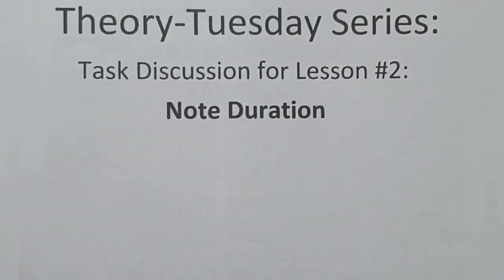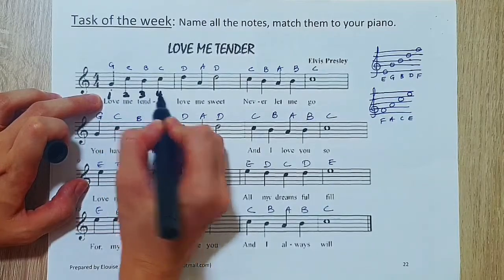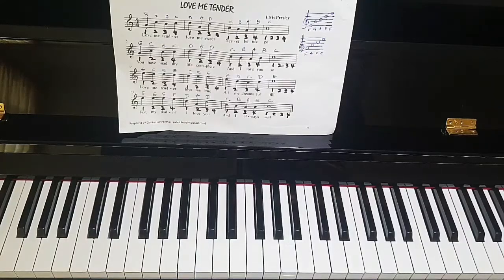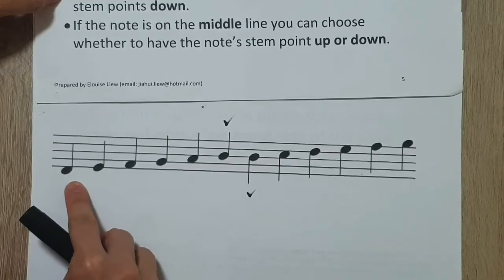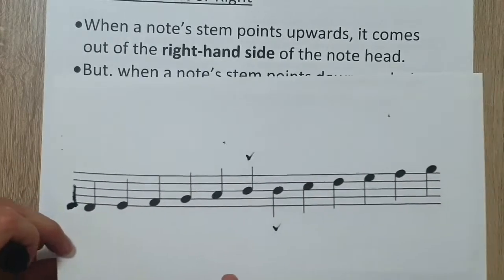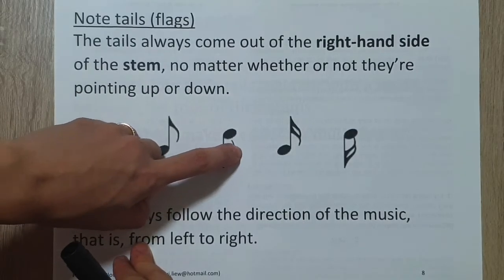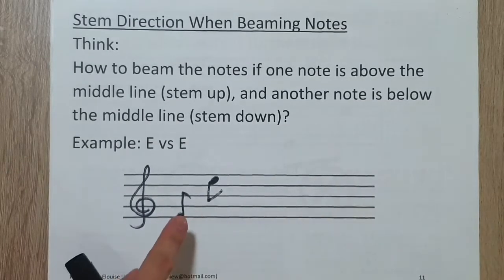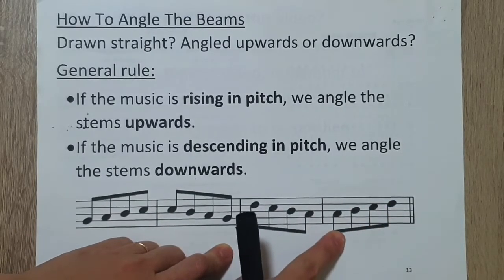Theory-Tuesday: Lesson#3 [TWO BIGGEST MISTAKES in drawing music notes]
Theory-Tuesday: Lesson #3 (Note stems, Note tails, Beaming notes)

In this lesson, you will learn everything about Note Stems, Note Tails (Flags or Hooks) and How to Beam Notes together.

To get the printable copy of my Music Theory handouts and MORE juicy and value-adding stuff, check out this

Hi everyone, I am Elouise, a professional pianist who loves jazz, swings, boogies, blues, rock, pop, classical, funk, and a tiny bit of country. As a piano educator, I teach adults and children piano for many years! My dream is to be able to help as many people as possible achieve their musical dreams on the piano.

For those of you who want to learn piano online, but do not know where to start, you can follow my newly curated online programme:
𝙏𝙝𝙚𝙤𝙧𝙮-𝙏𝙪𝙚𝙨𝙙𝙖𝙮 𝙎𝙚𝙧𝙞𝙚𝙨.

Theory forms an important foundation in learning music. Once you have the foundation right, it becomes easy for you to pick up any instruments you want, be it piano, guitar, chinese zither, saxophone. etc.

Every 𝙏𝙐𝙀𝙎𝘿𝘼𝙔, I will upload a 𝙗𝙞𝙩𝙚-𝙨𝙞𝙯𝙚𝙙 Piano Theory Lesson online.

There are 𝒎𝒊𝒏𝒊-𝒒𝒖𝒊𝒛𝒛𝒆𝒔, 𝒔𝒎𝒂𝒍𝒍 𝒑𝒓𝒂𝒄𝒕𝒊𝒄𝒆𝒔 and 𝒘𝒆𝒆𝒌𝒍𝒚 𝒕𝒂𝒔𝒌 in each theory video, to help reinforce and solidify your learning.

Follow my Piano Theory curriculum & guidance closely, you will be a better version of yourself, today than yesterday.

Benefits of learning piano:

🎹 Impress your loved one with a melody you can play just for them.
🎹 Feel deep satisfaction that you are getting good at something.
🎹 Know how to play the piano to leave you feeling uplifted and happy when ever you like.

If you want to achieve this, give me a YES ME below, and give me ONE SONG that you really want to learn on piano!